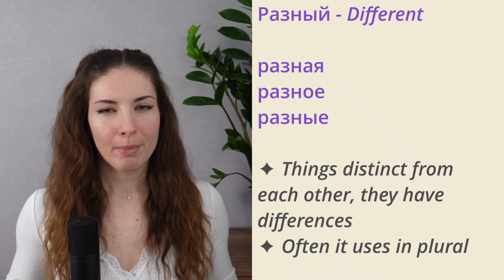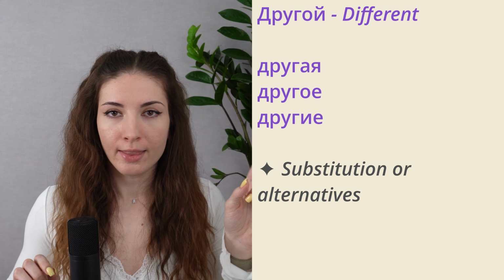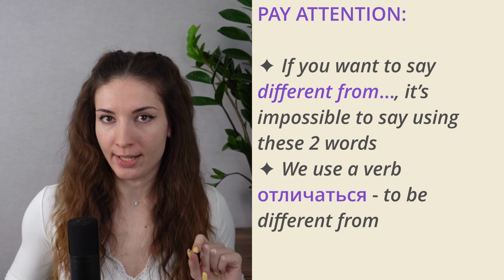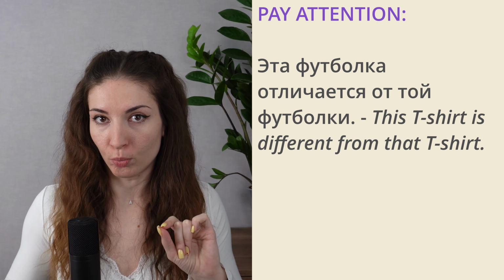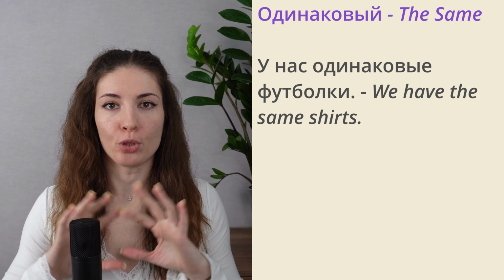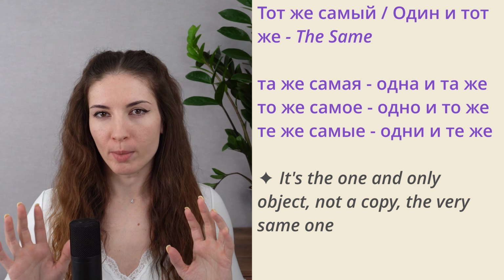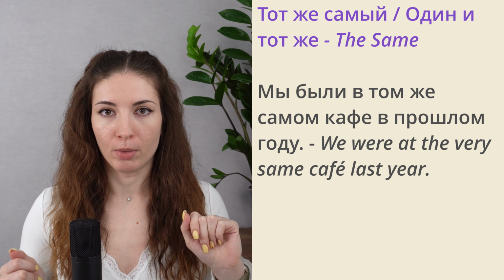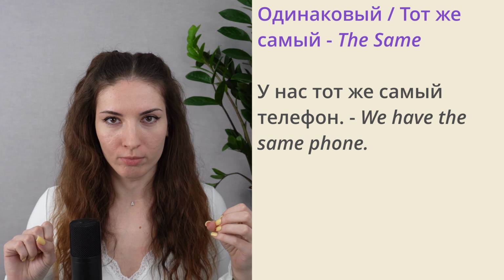SAME and DIFFERENT in Russian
Today, we're gonna talk about confusing twins that every Russian learner mixes up. Actually, two pairs. Разный and другой both translate to "different." Одинаковый and тот же самый both translate to "the same." But they are NOT interchangeable. Use them wrong, and you'll sound like... well, you'll sound like you're saying something totally different from what you meant. Let's break this down.

Time codes:
00:00 - Introduction
00:45 - Different
03:51 - The same